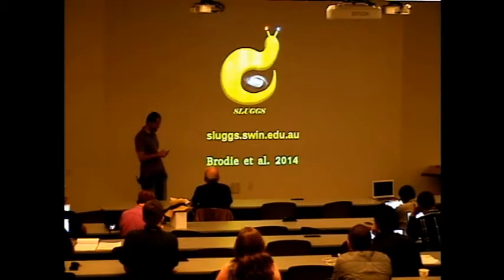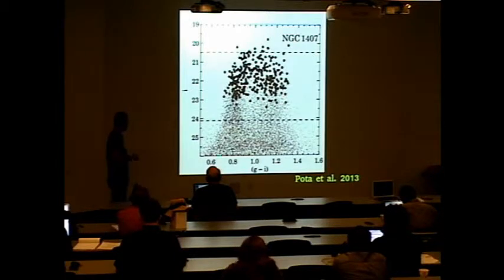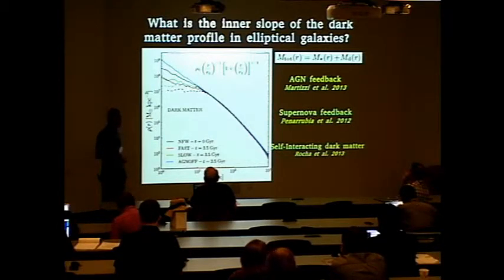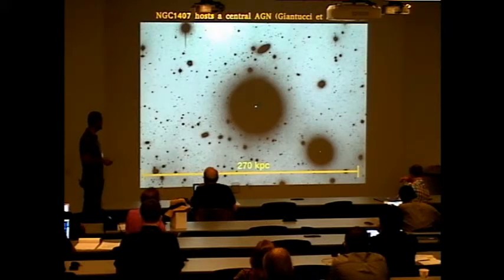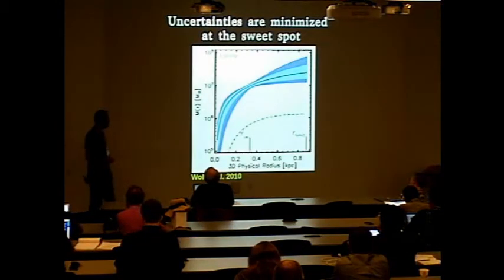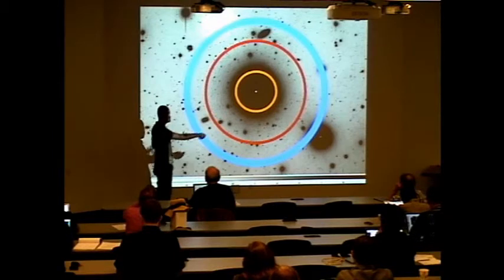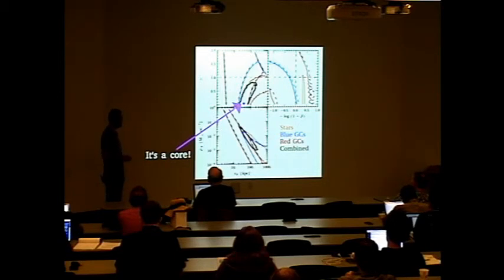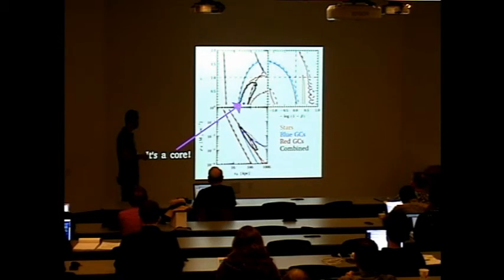Cusp or Core? - Vincenzo Pota